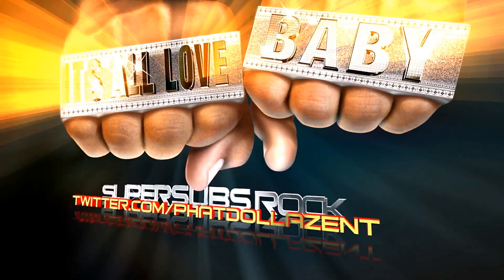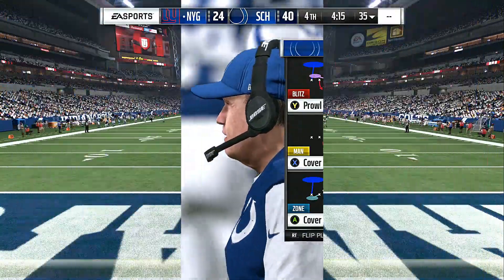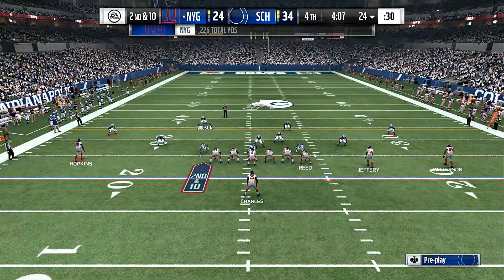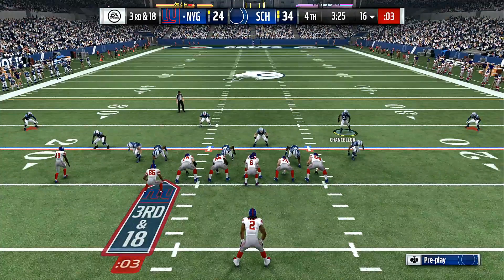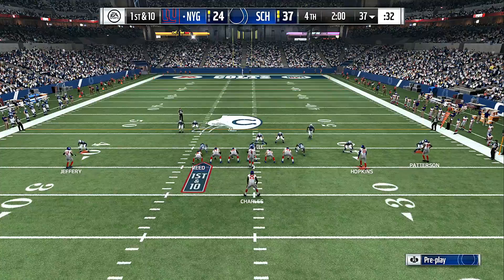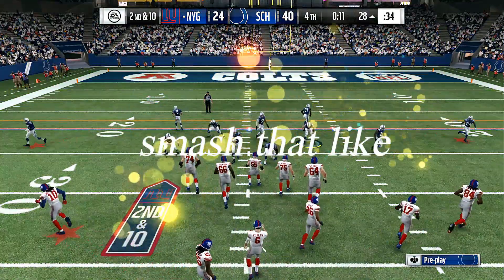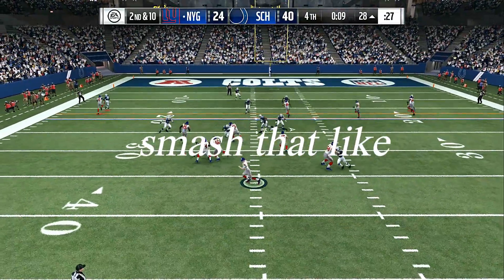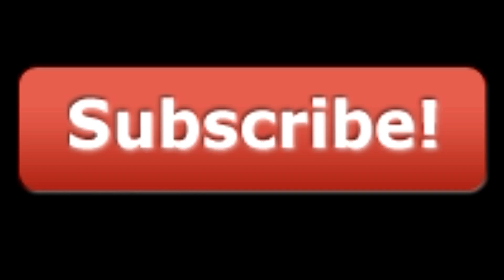nasty blitzes and blockshed tips madden 17 ultimate team gameplay and tips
NASTY BLITZES AND BLOCKSHEDS MADDEN 17 GAMEPLAY
MADDEN 17 GAMEPLAY

MADDEN 17 EDGE BLITZES MADDEN 17 TIPS MADDEN 17 GAMEPLAY MADDEN MADDEN NFL 17 COMMENTARY MADDEN 17 MONEY SCHEMES

welcome to the best sports channel on youtube. i play madden nfl 17
i give madden nfl 17 tips and do madden nfl 17 pack openings.
i also play nba 2k17 do nba 2k17 tips and play nba 2k17 career mode..
if you not a hater slap the shhh out that like button
nba 2k17 career
nba 2k17 tips and tuturials
madden 17 gameplay
madden 17 draft champions gameplay
madden 17 gameplay
madden 17 connected franchise